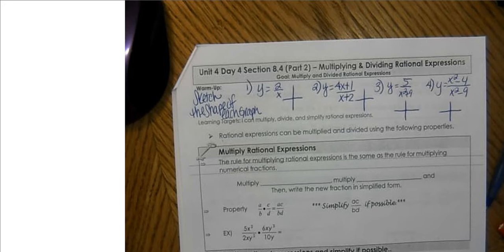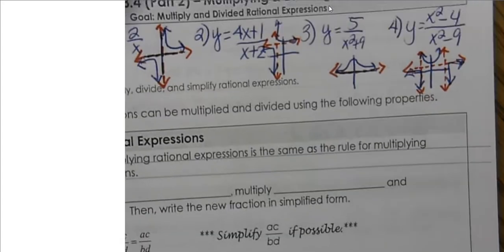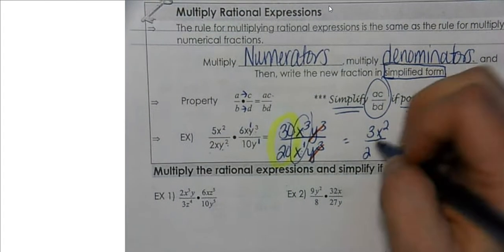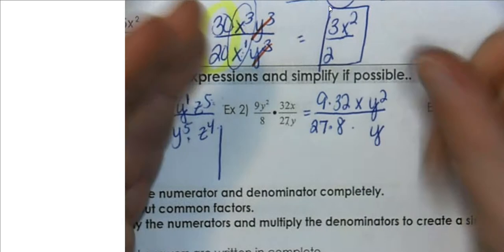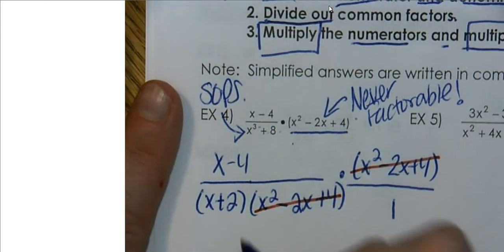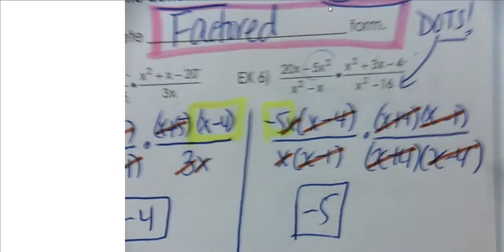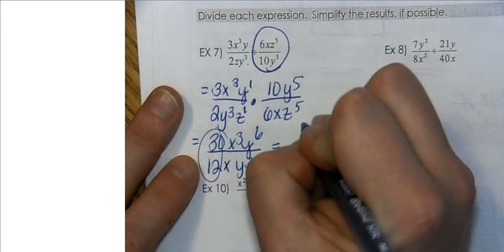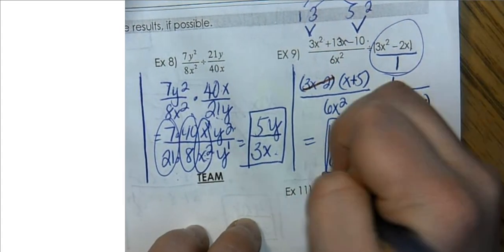Unit 4 Day 4 Multiply and Divide Rational Expressions